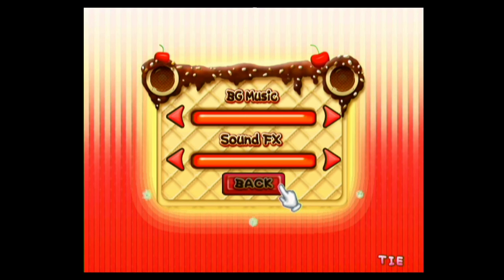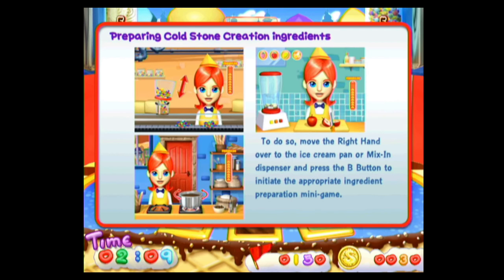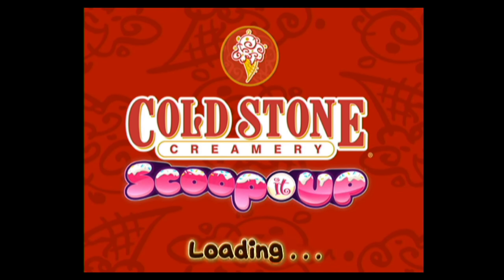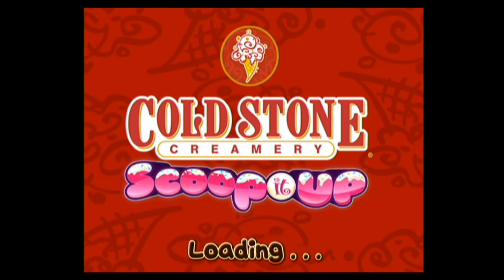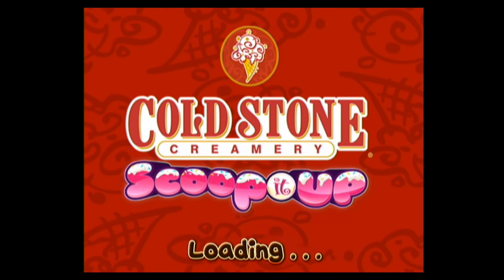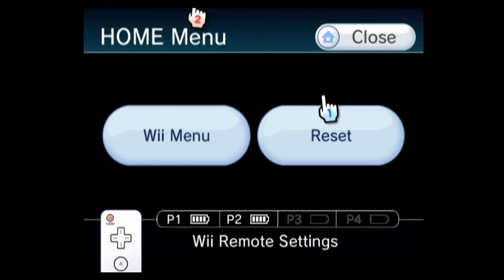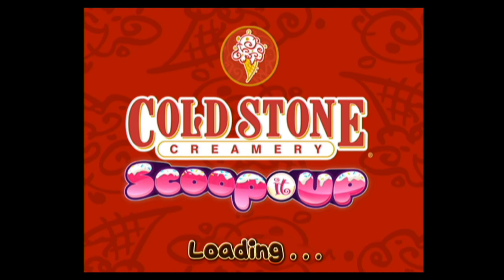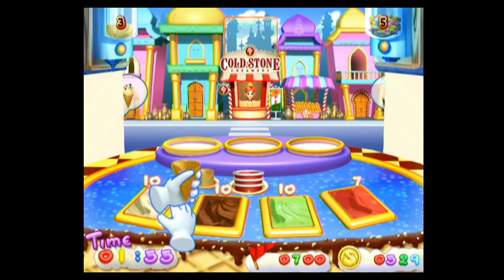Coldstone Streamery 1